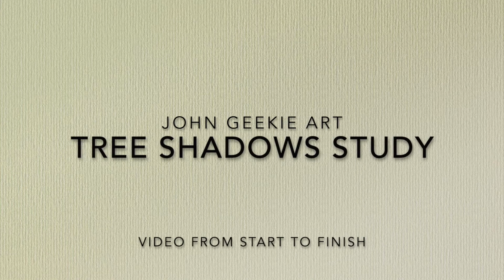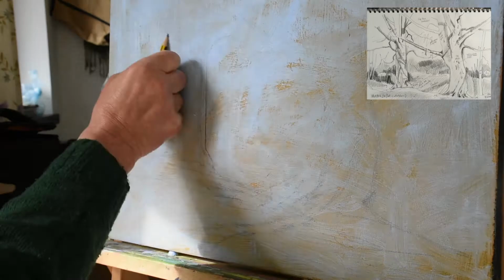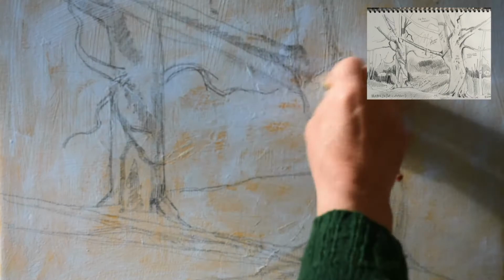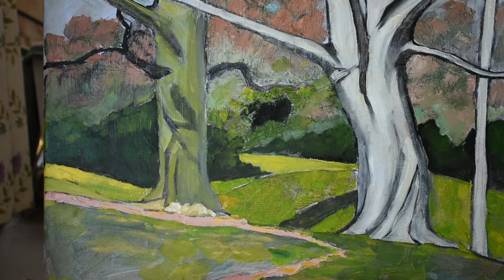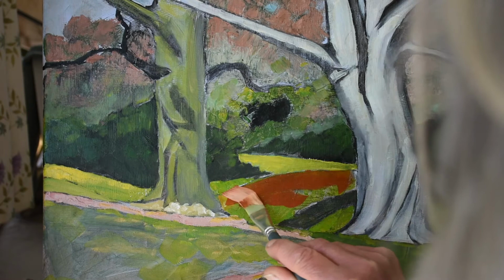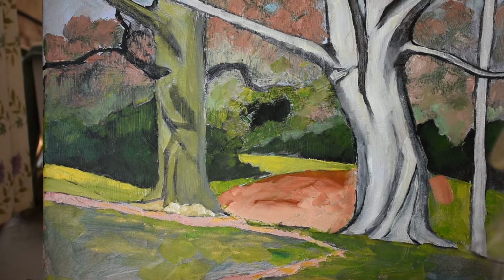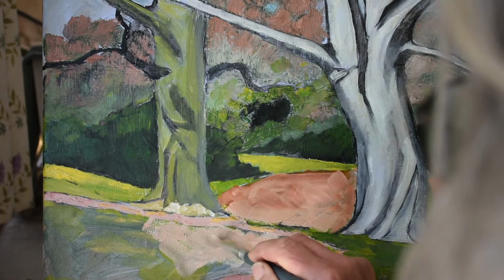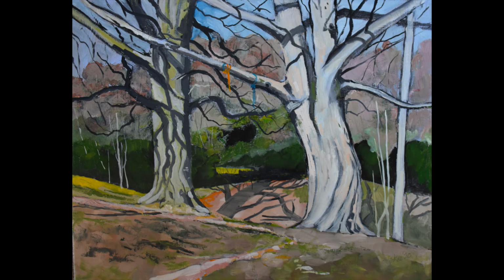Painting trees with shadows using alkyd oil paints.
I love painting trees and was inspired to go out and sketch some trees whose trunks were a lattice work of shadows. I sketched out the scene and worked it up in my studio. This is a short video of the whole process.